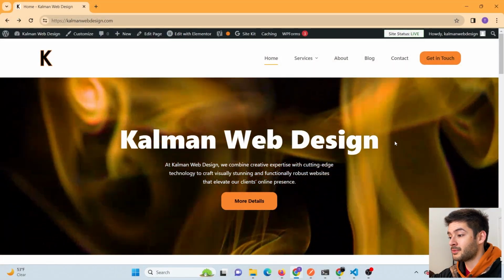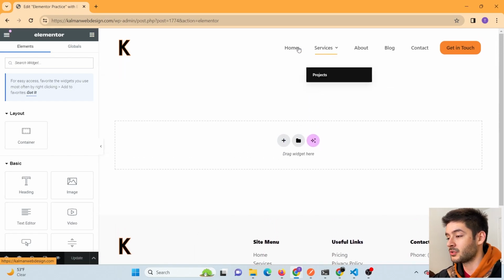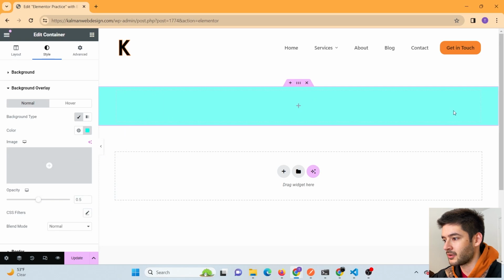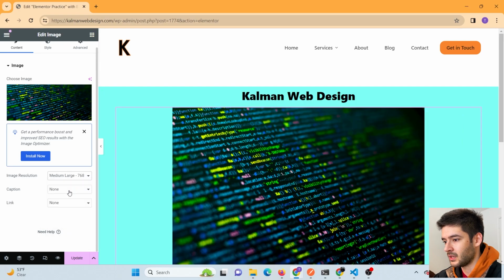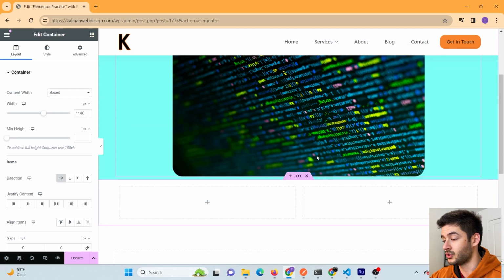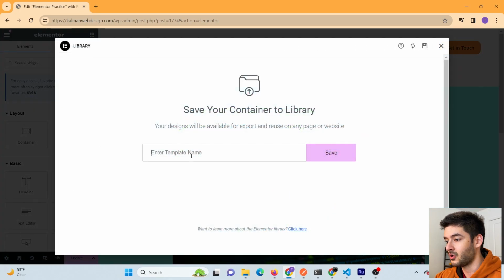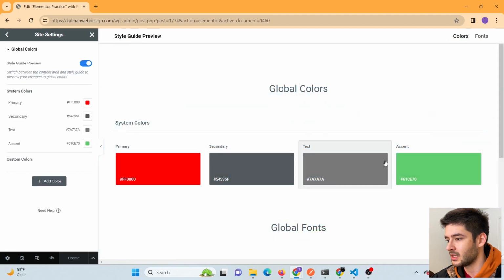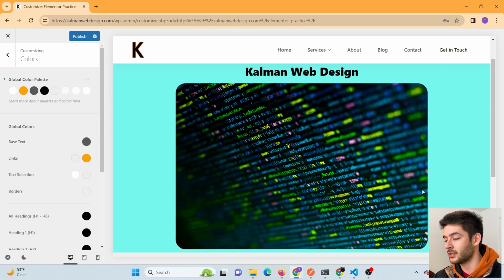Elementor Tutorial for WordPress - Get PRO Features for FREE! Beginner's Guide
WordPress Elementor tutorial! In this beginner's guide, we'll walk you through the process of creating a stunning website using Elementor, and the best part? We'll show you how to unlock PRO features for FREE! 🎉

🌐 Whether you're new to website design or looking to enhance your skills, this tutorial is perfect for you. Learn the ins and outs of Elementor's drag-and-drop editor, customize your site's layout, and discover the secrets to accessing premium features without breaking the bank.

💡 From creating visually appealing landing pages to crafting dynamic blog layouts, we've got you covered. Follow along as we navigate through Elementor's powerful toolkit, turning your WordPress website into a professional masterpiece.

🔐 Don't miss out on this exclusive opportunity to elevate your web design game without spending a dime. We'll share tips, tricks, and hacks to make the most of Elementor's capabilities and take your WordPress site to the next level.

👍 Ready to get started? Hit play, follow along, and unleash the full potential of Elementor for WordPress.